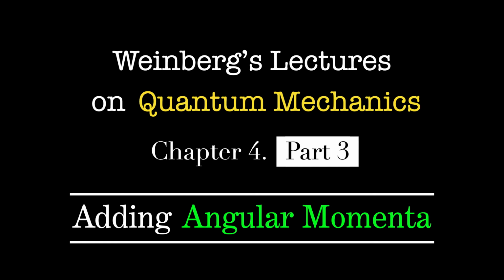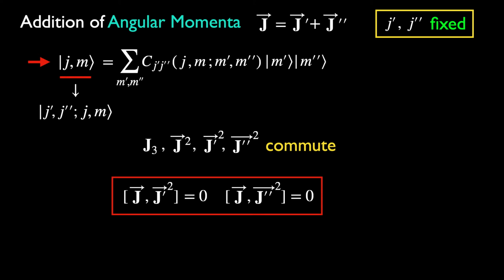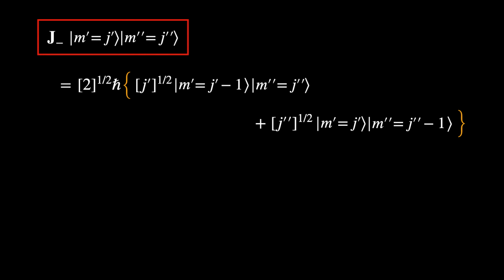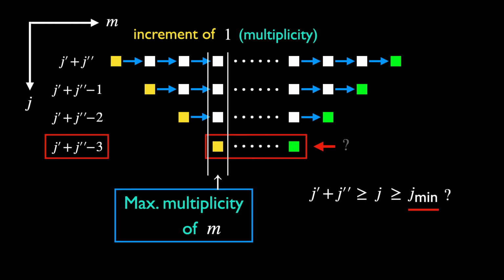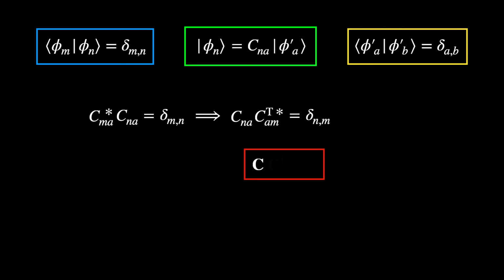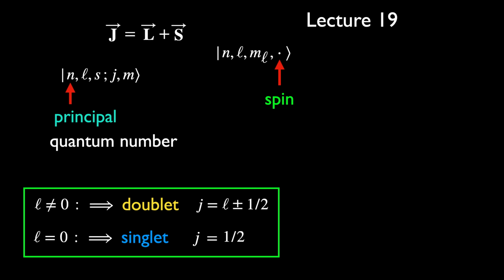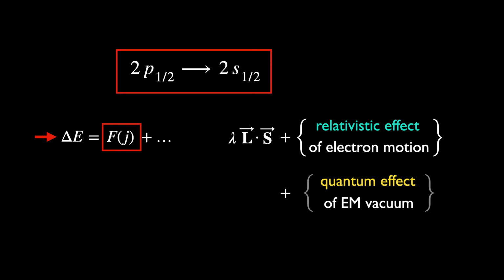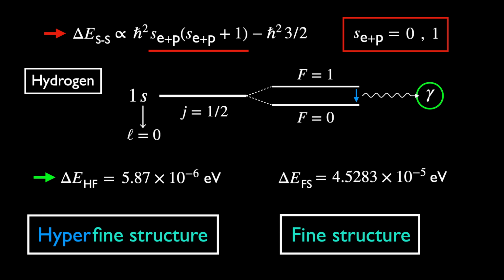21. Addition of Angular Momenta - the Clebsch-Gordan Coefficients | Weinberg’s Lectures on QM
0:00 - Introduction
2:54 - Expressing Total Angular Momentum States in terms of Constituent States
5:36 - Definition of Clebsch-Gordan Coefficients
6:45 - Why Do We Study Total Angular Momentum States?
9:19 - Calculating Clebsch-Gordan : The Highest Weight State
11:47 - Weinberg’s Convention for Clebsch-Gordan Coefficients
12:55 - Adding 2 Angular Momenta can result in more than 1 multiplet
14:22 - Generate a Total Angular Momentum Multiplet with Lowering Operator
17:48 - Graphical Rep. of Total Angular Momentum states : Beginning of a new Multiplet
19:25 - Verifying the new Highest Weight State
22:00 - Finding all multiplets from the composition of 2
23:56 - Finding the minimum value of j
24:51 - Multiplicity of m increases by 1 with each step of lowering : Proof
28:03 - Complete Algorithm for finding all Multiplets
31:19 - Useful matrix properties of Clebsch-Gordan Coefficients
35:19 - One more non-trivial example of Clebsch-Gordan Coefficients
38:15 - Applications to Atomic Spectral
41:52 - Fine Structure : Spin-Orbital Coupling
46:32 - The Lamb Shift
49:18 - Hyperfine Structure : Spin-Spin Coupling
50:28 - Relation between Spin and Magnetic Moment
55:01 - 21 cm Hydrogen Line
56:48 - Ending

This is lecture 21 of the series (part 3 of Chapter 4), where we discuss and explain the book, “Weinberg’s Lectures on Quantum Mechanics”.

Last time, we discuss a general method to construct a single angular momentum multiplet, just from rotation algebra. In this video, we shall show how to combine 2 angular momenta multiplets, to form new total angular momentum multiplets. As we shall see, more than 1 multiplet, each with different values of the quantum number “j”, will result from such a combination. This is what we meant by addition of angular momenta.

The key problem is to solve for the total angular momentum states, which are expressed in linear combinations of the product of its constituent multiplets. The coefficients in such expansions, are known as the Clebsch-Gordan coefficients; and we shall spent much of this lecture solving them. A general algorithm will be introduced, that will allow us to derive all the multiplets that can result from the combination of 2 angular momentum multiplets.

Finally, we will go through some applications of the angular momentum states to the atomic spectral; and talk about important topics such as : the fine structure, hyperfine structure and the Lamb shift…

Some more good books for your physics reading list :
►Susskind’s Theoretical Minimum series :
1.) Classical Mechanics
2.) Quantum Mechanics
3.) Special Relativity and Classical Field Theory
4.) General relativity
►Landau & Lifshitz series :
1.) Mechanics
2.) The Classical Theory of Fields
3.) Quantum Mechanics: Non-Relativistic Theory
4.) Quantum Electrodynamics
5.) Statistical Physics, Part1
6.) Fluid Mechanics
7.) Theory of Elasticity
8.) Electrodynamics of Continuous Media
9.) Statistical Physics, Part2: Theory of the Condensed State
10.) Physical Kinetics
►Greiner series :
-Classical Theoretical Physics :
Classical Mechanics: Point Particles and Relativity
Classical Mechanics: Systems of Particles and Hamiltonian Dynamics
Classical Electrodynamics
Thermodynamics and Statistical Mechanics
-Theoretical Physics :
Quantum Mechanics: An Introduction
Quantum Mechanics: Special Chapters
Quantum Mechanics: Symmetries
Relativistic Quantum Mechanics
Field Quantization
Quantum Electrodynamics
Quantum Chromodynamics
Gauge Theory of Weak Interactions
Nuclear Models